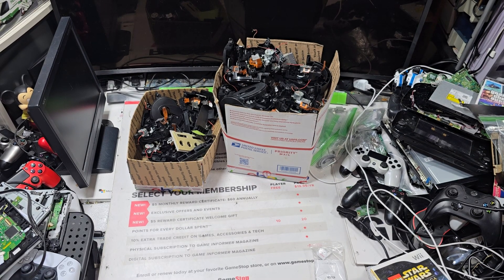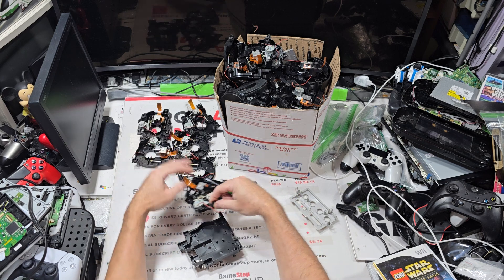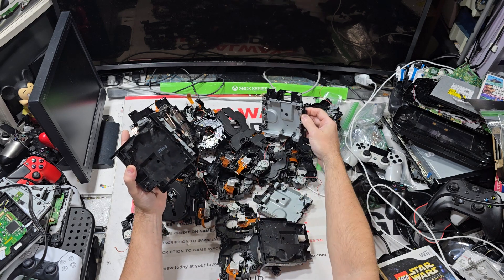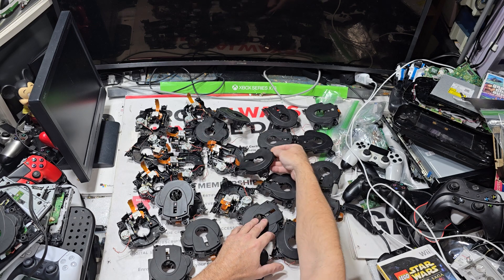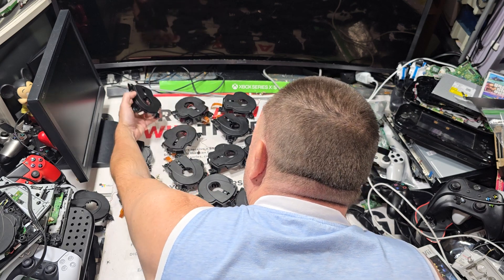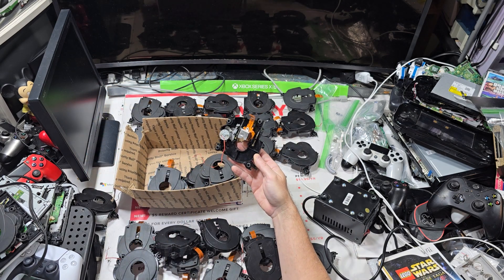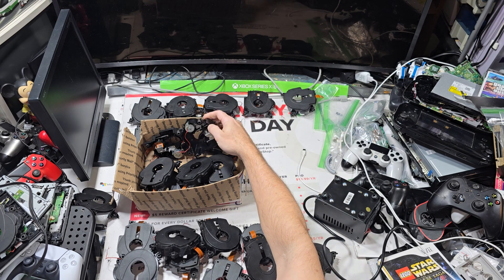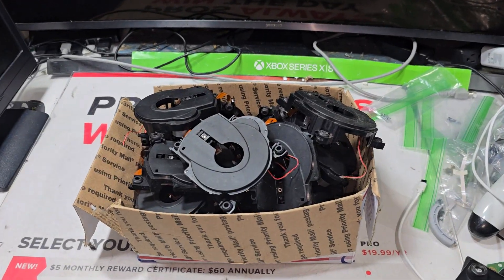GameCube has Been my #1 Seller of Part over the Years with Many Good Ones left.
1300. My estimate of how many I have had. These are the things that keep giving back well after the main items sell. Sets of Screws is the best.